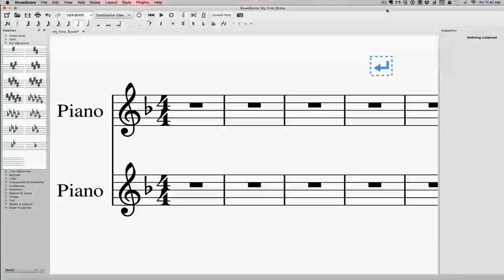24 Summary of Intervals So Far